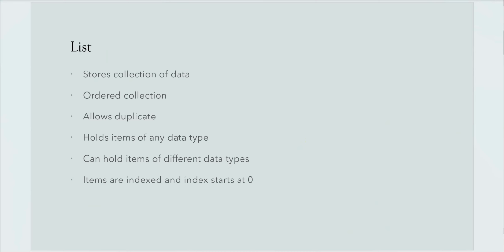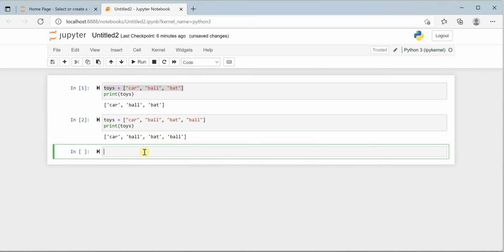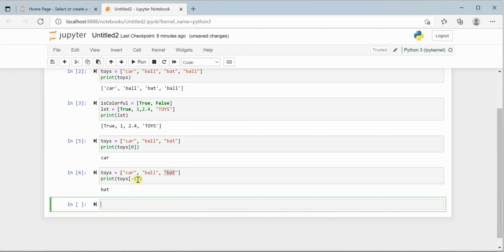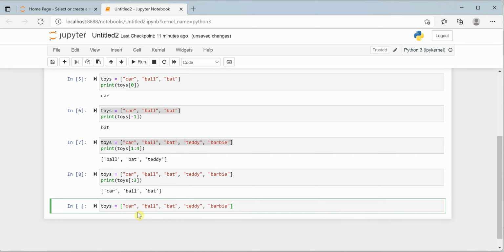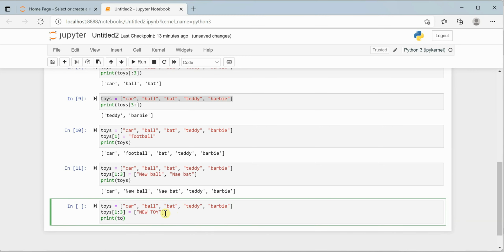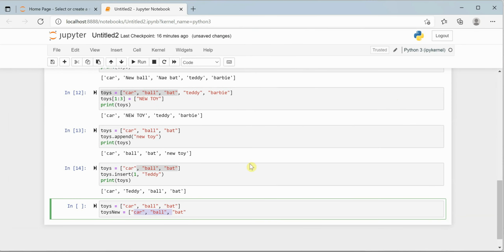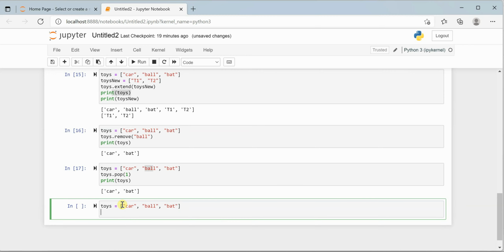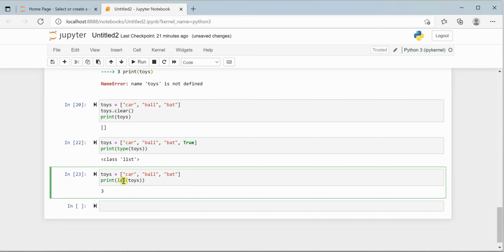#4 Python for Beginners: List in Python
In this video, you will learn about List, which is one of the sequential data types available in Python. Lists are used to store multiple items in a single variable.